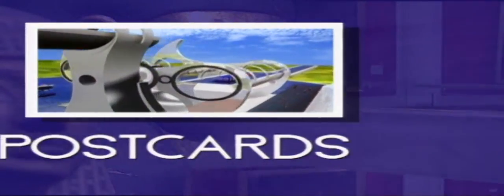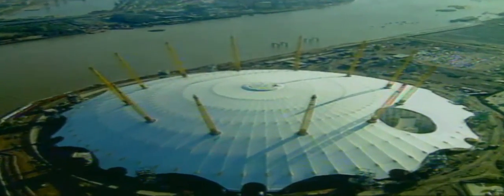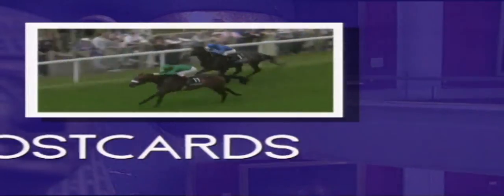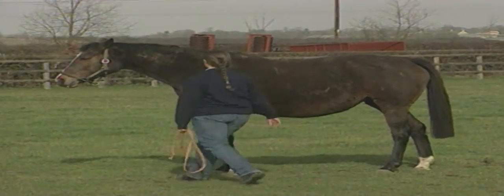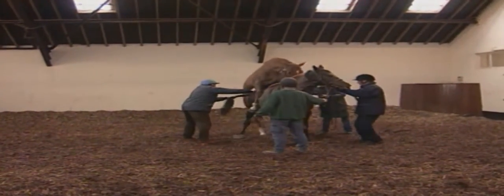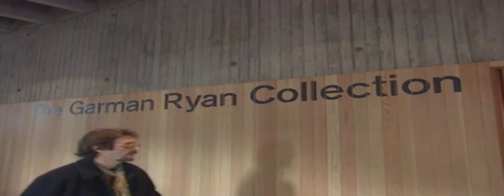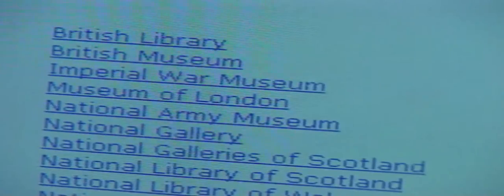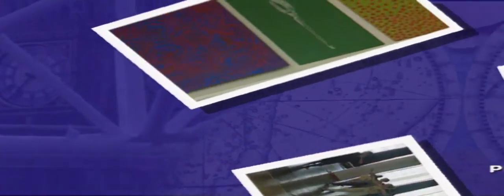The Falkirk Wheel - Rotating Boatlift | Millennium Dome Zone | Walsall Art Gallery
Watch The Falkirk Wheel - Rotating Boatlift | Millennium Dome Zone | Walsall Art Gallery.

Episode 13
Falkirk Wheel
Dome Zone
London Eye Open
Cross Channel Luxury
National Stud
Walsall Gallery
Dresden Reconciliation
Looted Art Serch